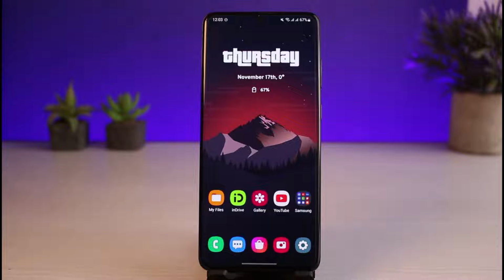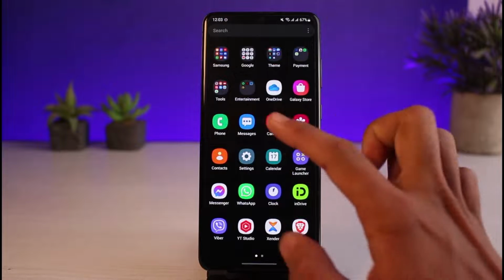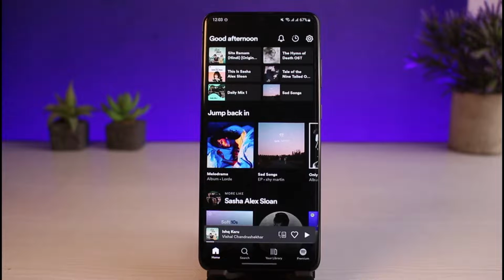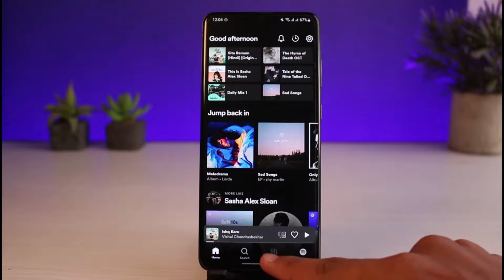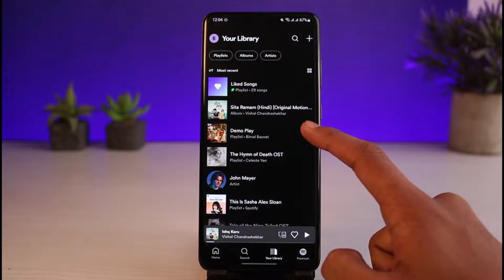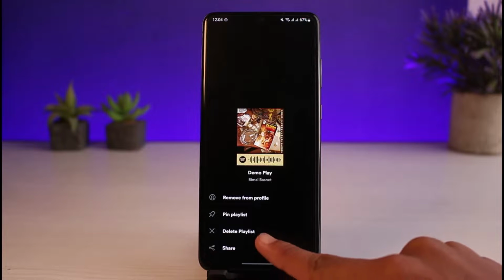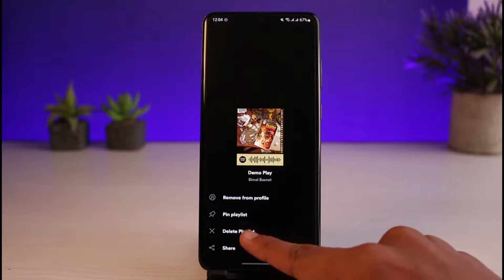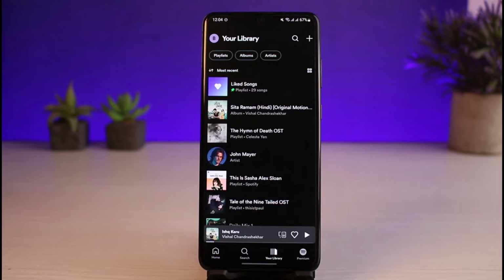How to Delete Playlists on Spotify App !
This video guides you in an easy step-by-step process to delete your playlists on Spotify. So make sure to watch this video till the end.

Follow these simple steps:
1) Update the Spotify app to the latest version
2) Open Spotify and log in to your account
3) Go to the Playlist page
4) Long press on a playlist to delete
6) Confirm the changes
7) This way, you can delete playlists on Spotify.

~ Timestamps:
0:00 Introduction
0:21 Update Spotify App
0:51 How to Delete Playlists on Spotify
1:26 Outro: Final Verdict